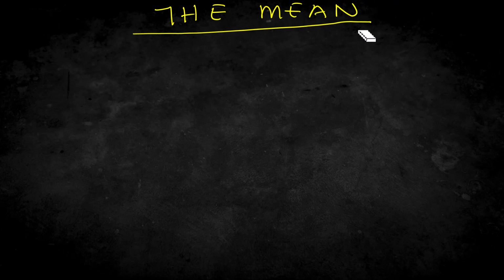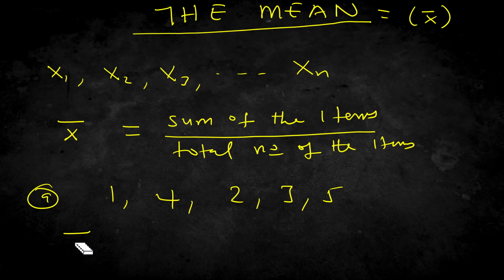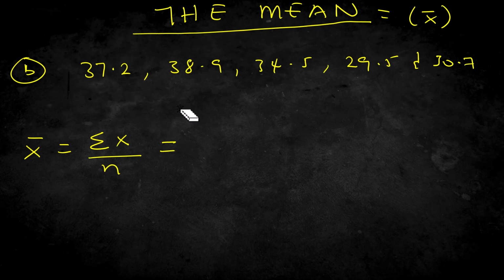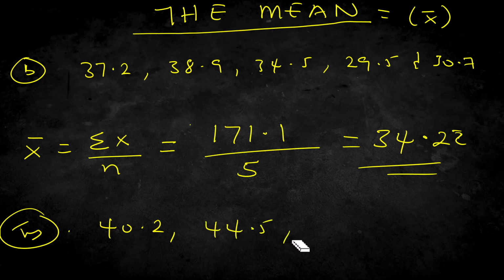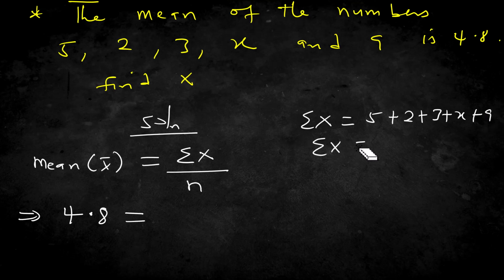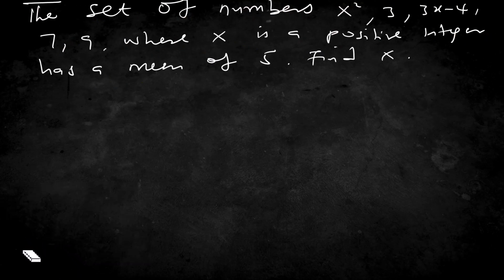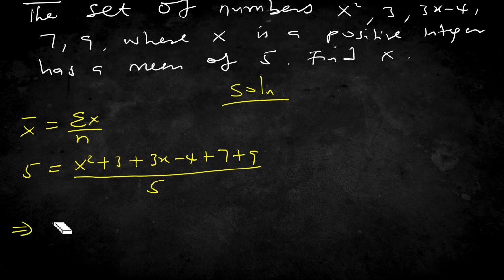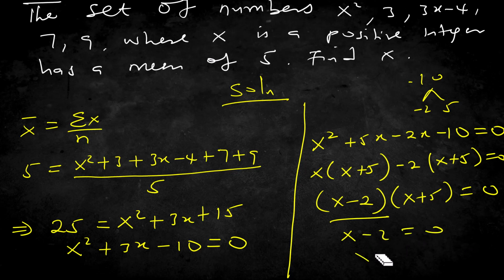HOW TO FIND THE MEAN OF UNGROUPED DATA